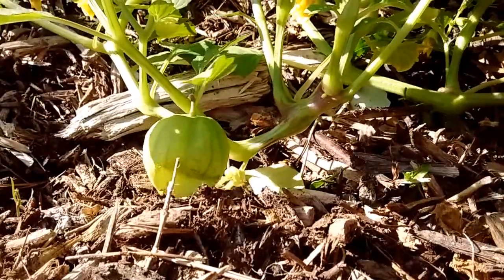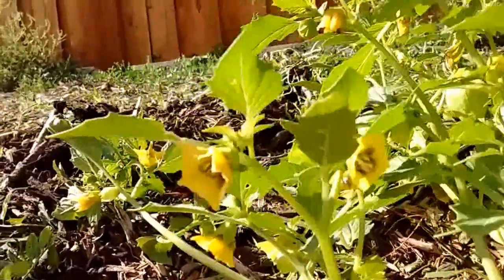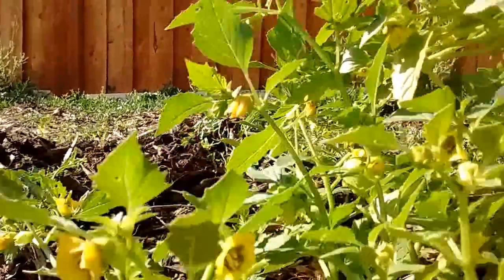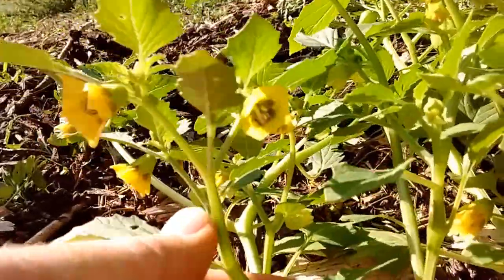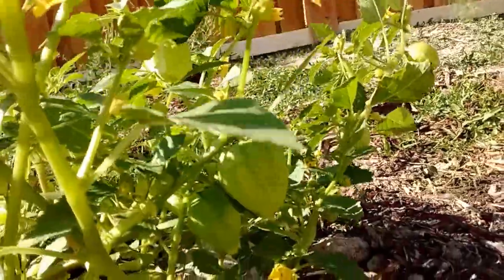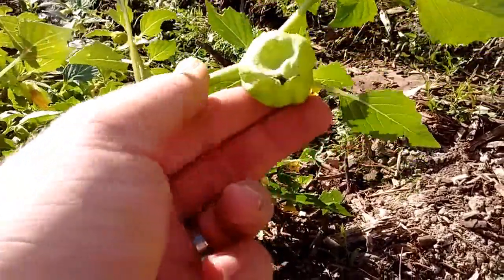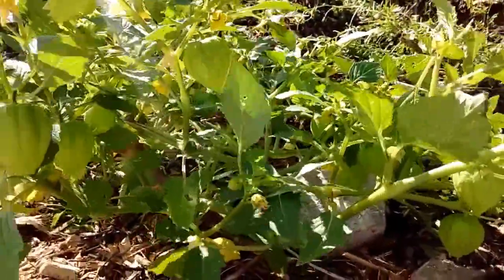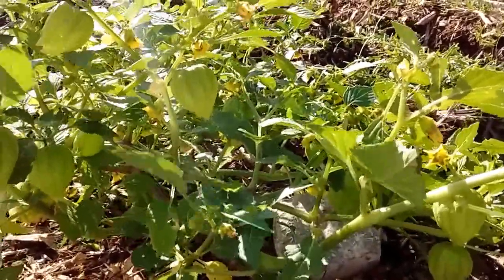How Tomatillos Grow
Tomatillos grow in a very interesting way. Come Check out the different stages of their growth.